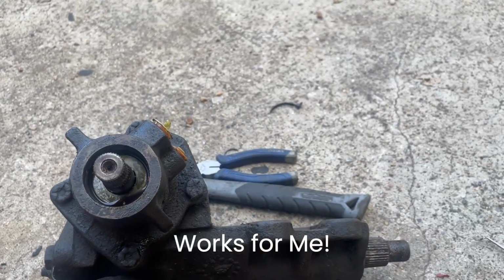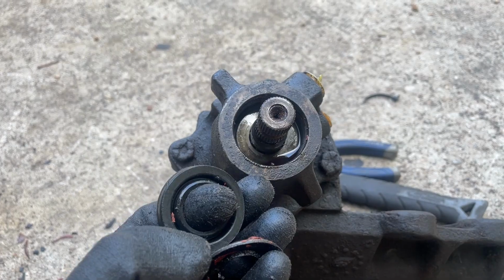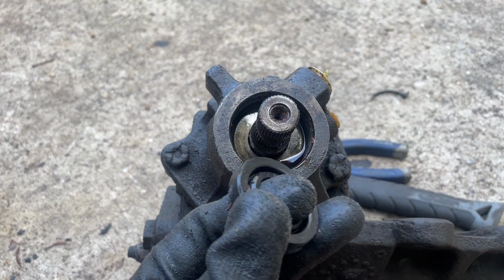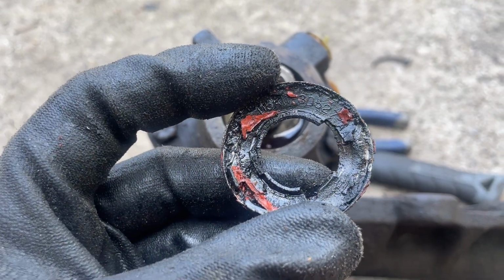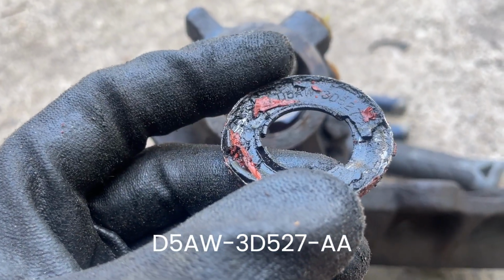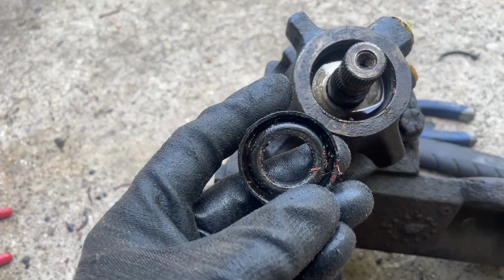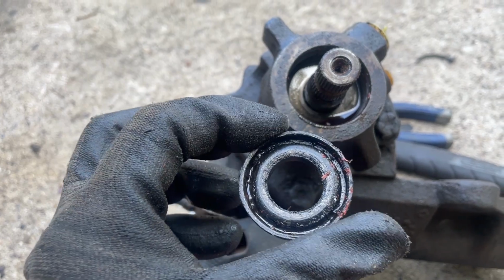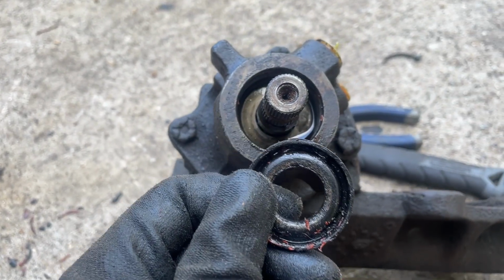Ford Steering Gearbox Input shaft seal leak fix (Dentside)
Ford Steering Gearbox Input shaft seal leak fix (Dentside..., may work on Bullnose, OBS)